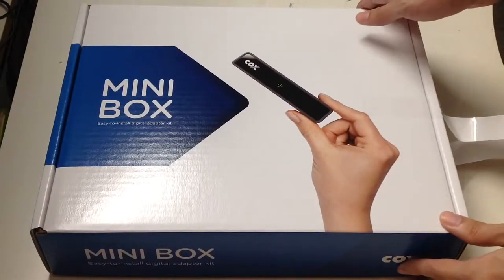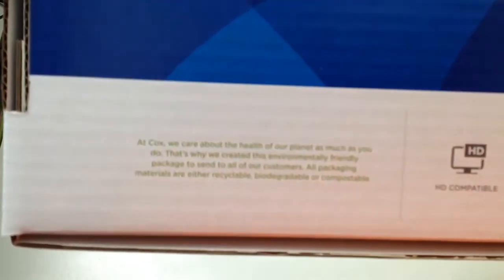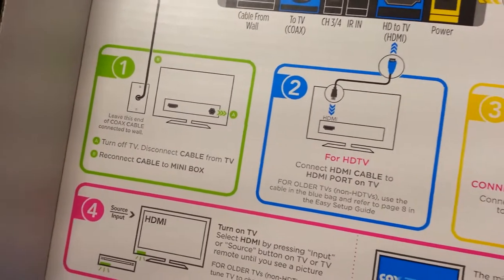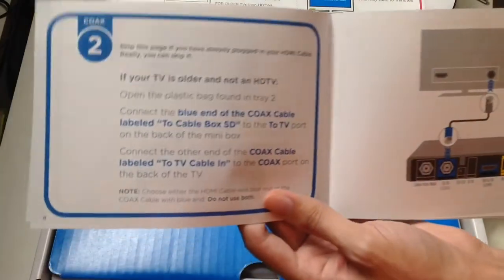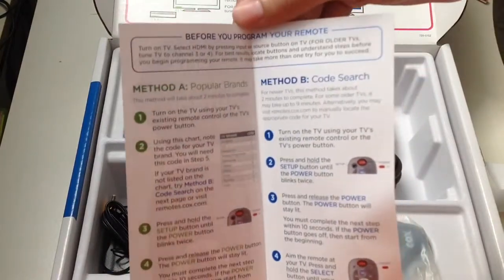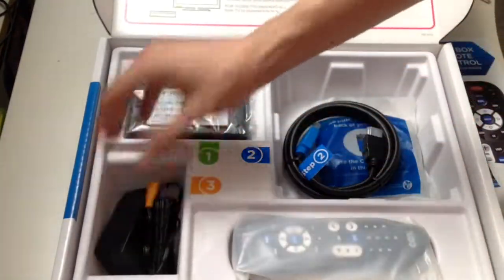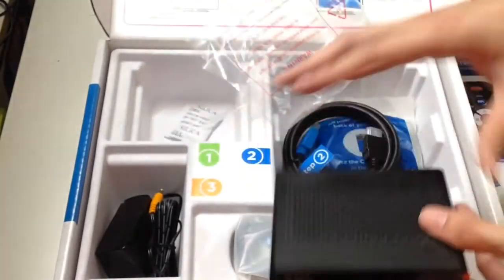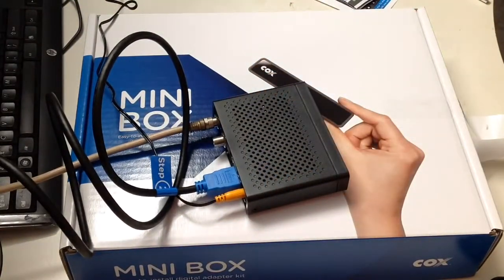Cox Mini Box Unboxing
Watch The Unboxing Of The Cox Mini Box In This 29th Edition Of Unbox With Alex Trinh! The Cox Mini Box is an easy-to-install digital adapter kit for your television. In order to broadcast digital channels, you must have this digital adapter in order to view channel since Cox Communications is going all digital. The set up is simple if you follow the instructions and outline that is provided in the box. The box contains the digital adapter, remote, HDMI cable and a power adapter. If you have any questions or comments, please utilize the comment section below!